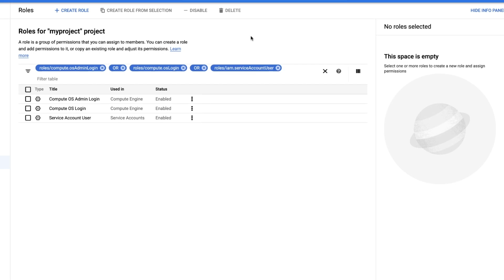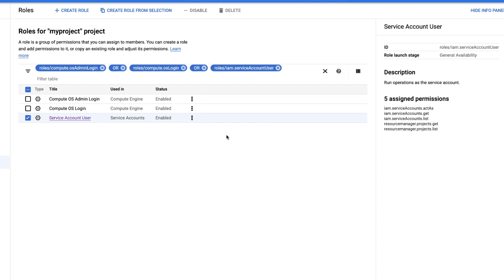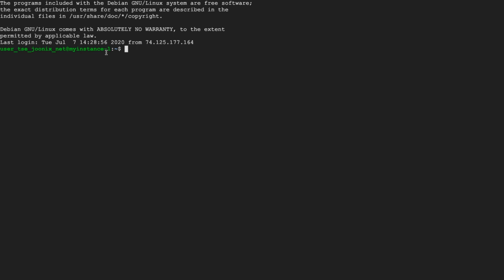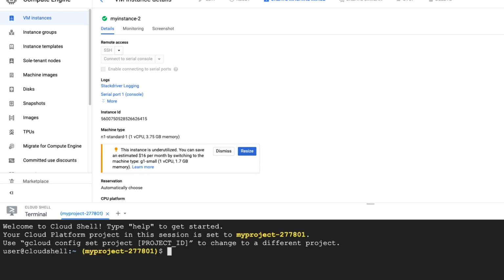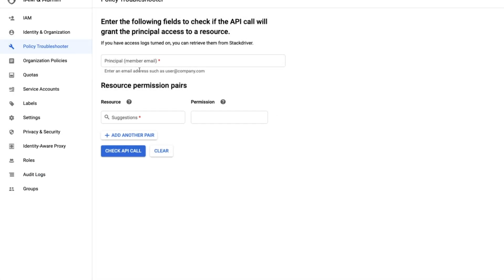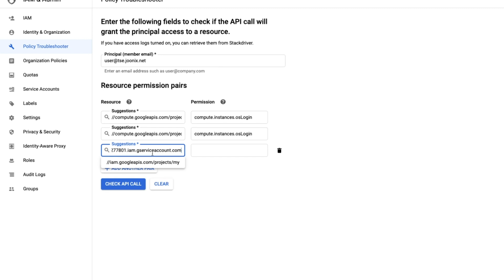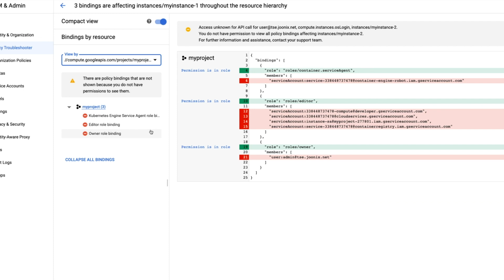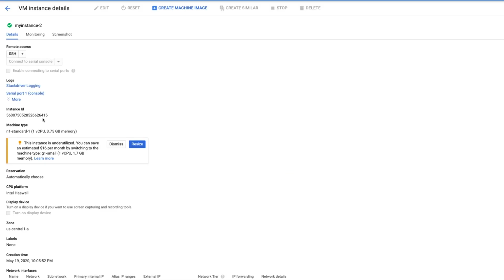Troubleshooting OS Login SSH access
IAM permissions can be complicated, but the Policy Troubleshooter can help. In this video, we show you how to troubleshoot user permissions with OS Login - a Compute Engine service for accessing instances. Watch to learn how you can gain greater observability over access issues with OS Login!

Product: Compute Engine, Cloud IAM;  fullname: Mark Mirchandani;